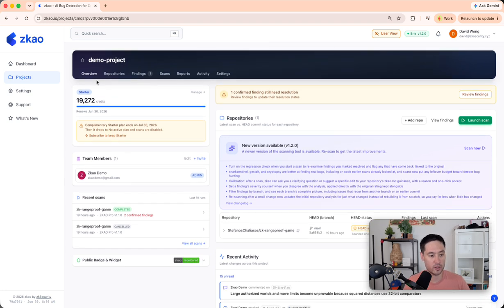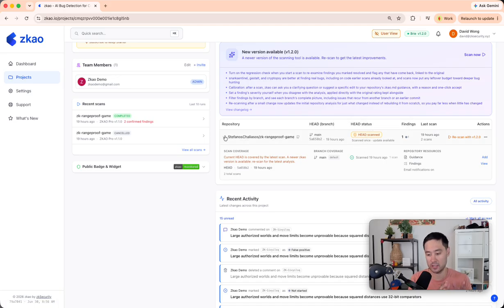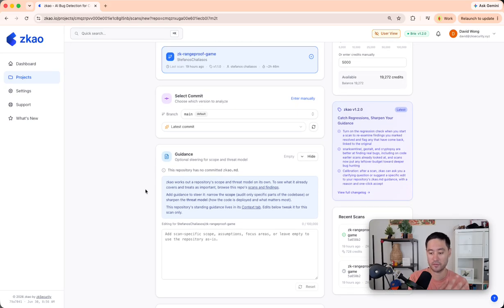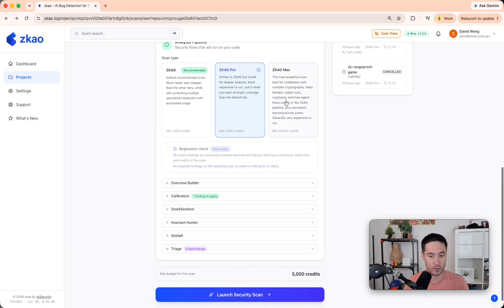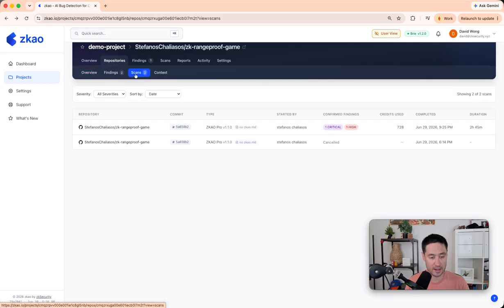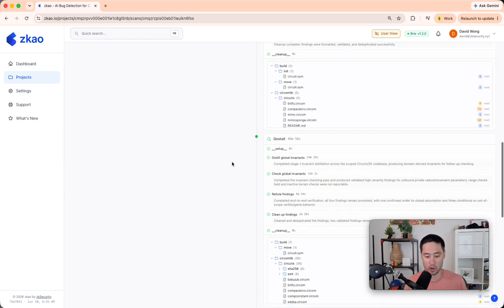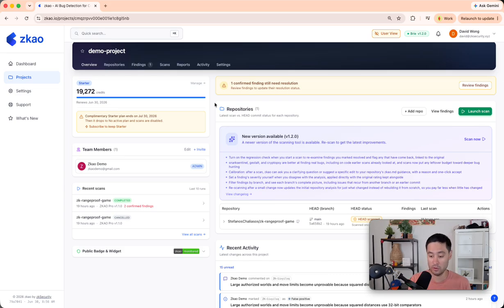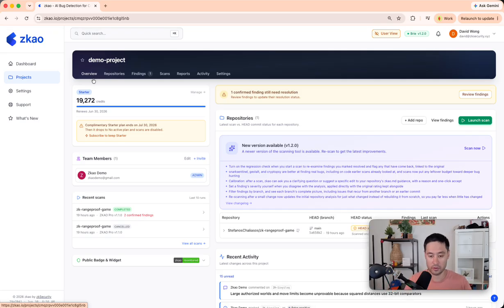zkao deep dive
deep research to find bugs in cryptography